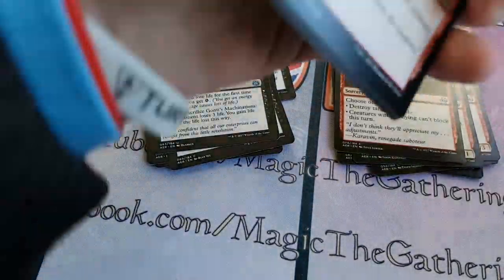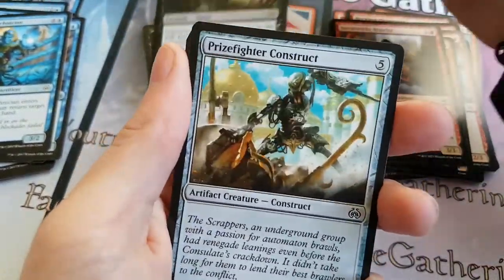Aether Revolt Pre-Release Pack Opening!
This was filmed at my local game store, Ivory Goat Games!

Don't forget to let me know what you thought of this video and to let me know what you want to see on the channel next!